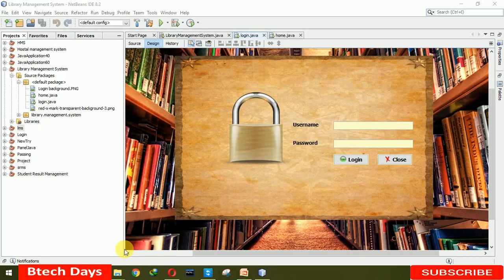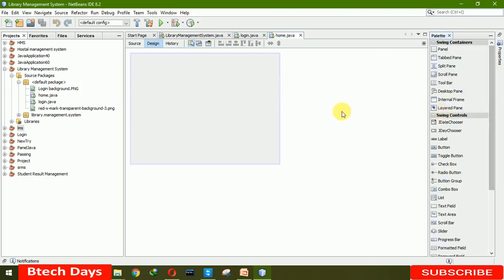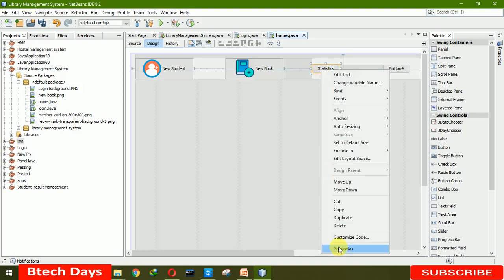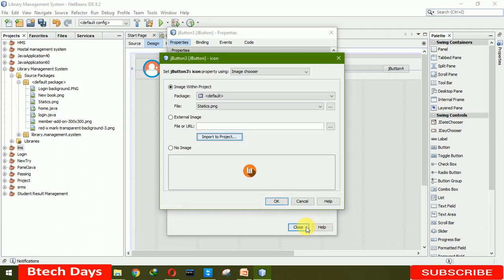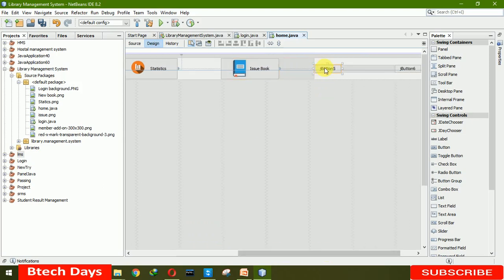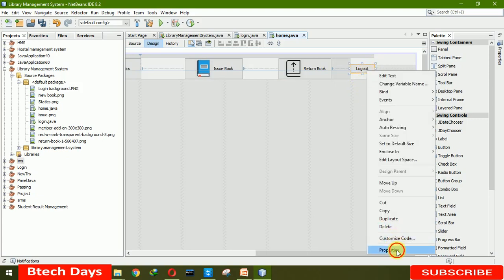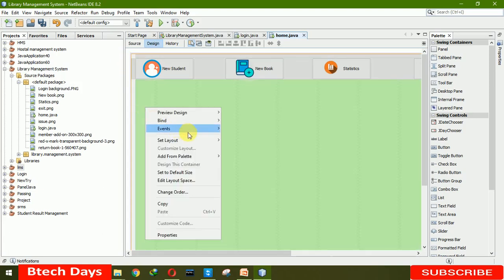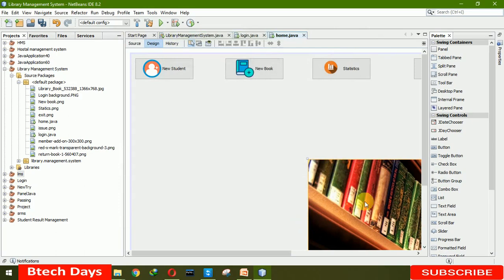2. Library Management System - Home Page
1.You can also request us to create new project
2.Images and Icon used
3.Software used in this project details
4.Jar file used in this project:
5.About this project
6.Source code